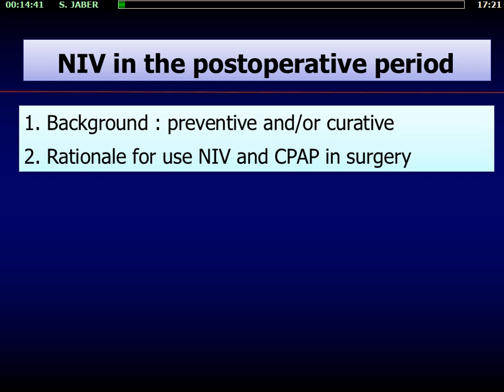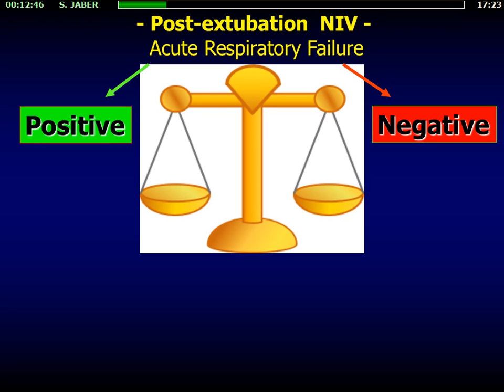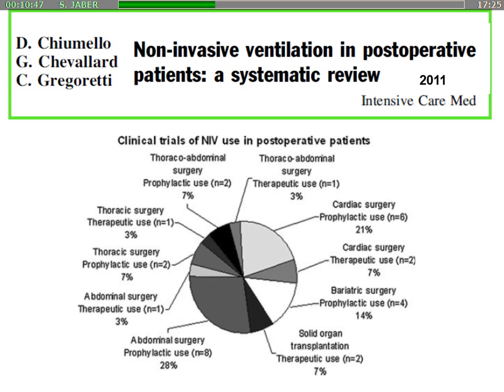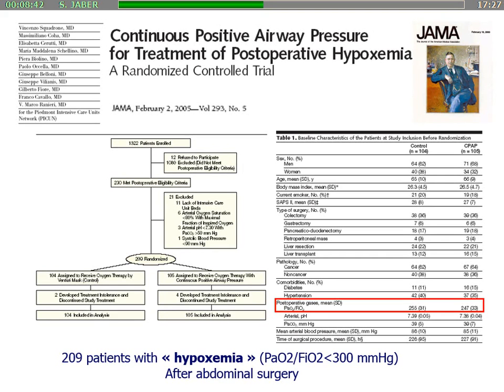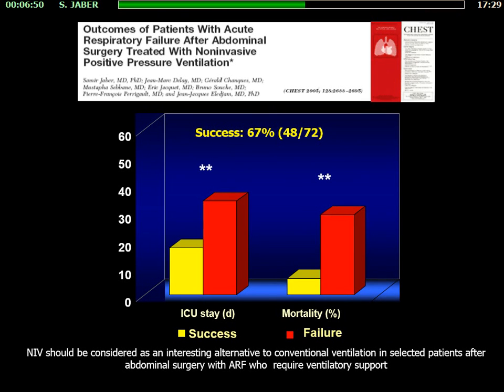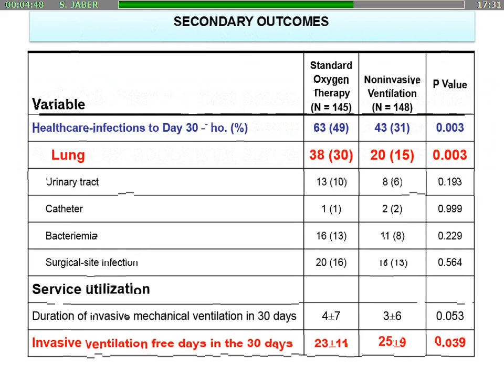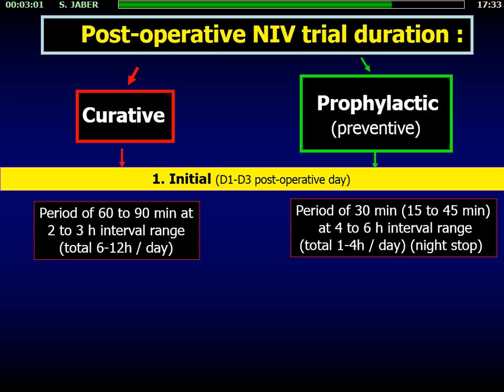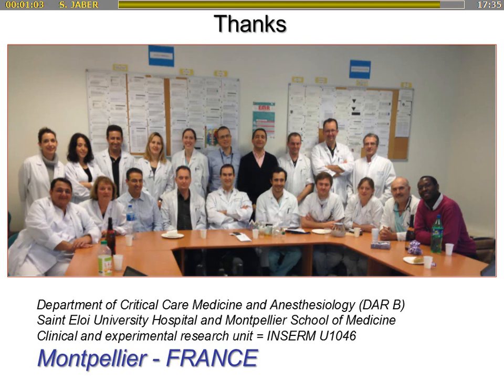Réanimation 2016 - VNI dans l'hypoxémie : de réelles avancées ? S. JABER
Présentation par S. JABER pendant Réanimation 2016, titré "La VNI en post-opératoire : enfin du nouveau ?", pendant la session "VNI dans l'hypoxémie : de réelles avancées ?".